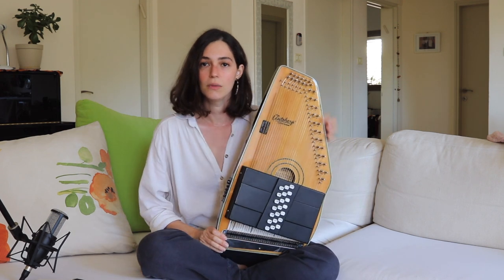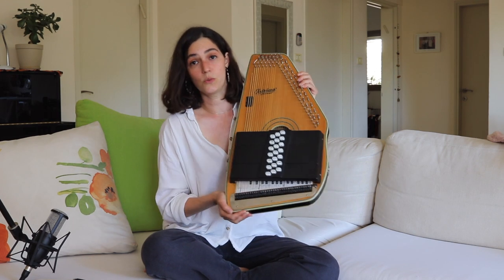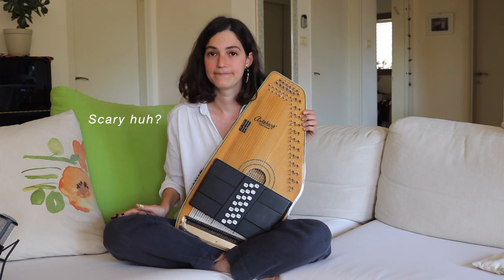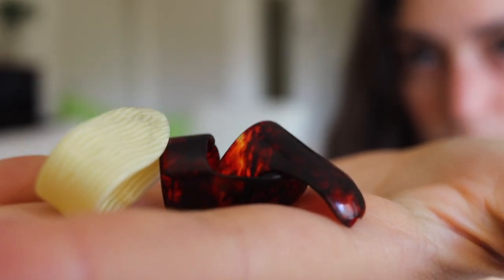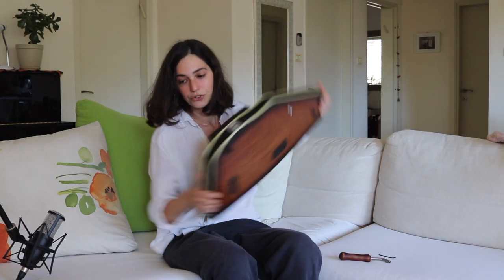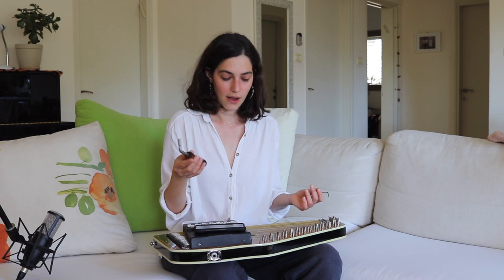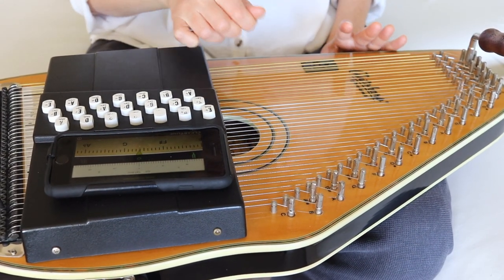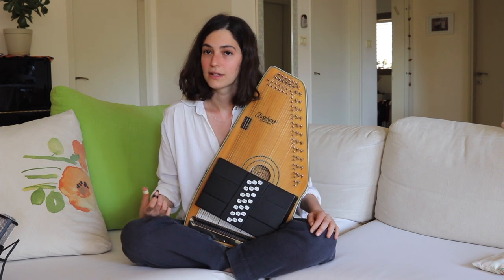Autoharp 101 (my own experience)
00:00 Intro
0:25 Basic info (model, mechanism)
2:53 Finger picks
3:53 Tuning Wrenches
4:54 Tuning (or: the boring part)
8:14 After tuning - How it sounds
9:17 All 21 chords on the Chromatic Autoharp

The Autoharp model I'm using is - Oscar Schmidt OS120CNE Autoharp Adirondack (chromatic 21 chord).
The app I'm using is called - Cleartune (but any tuner should be fine)
Let me know if you have any questions, I'll try to respond to them - or perhaps make a sequel video at some point.

My Patrons get early access to all my content + extra fun info and videos.